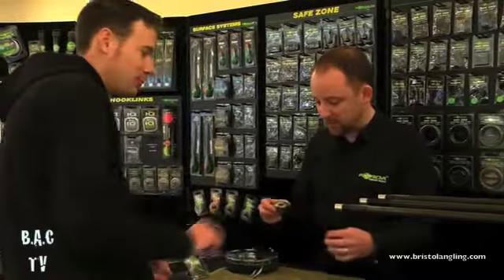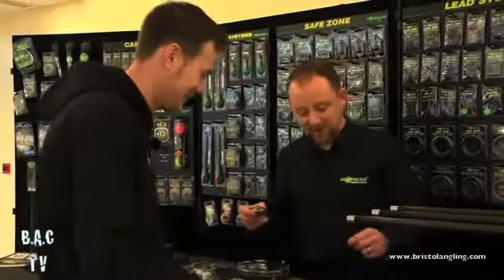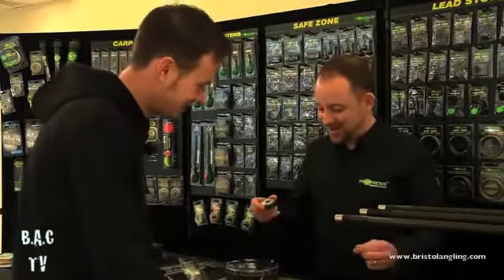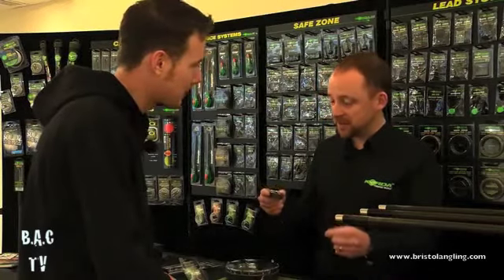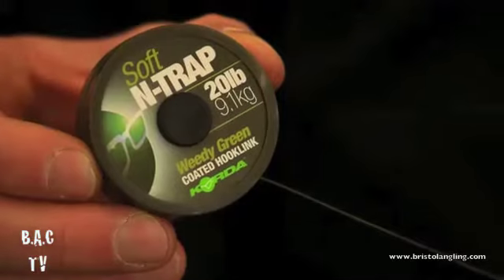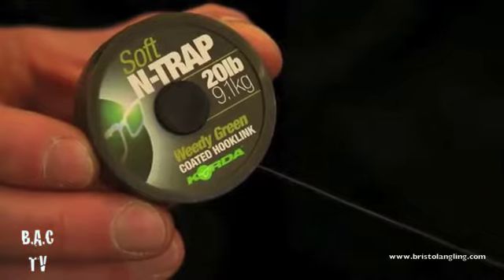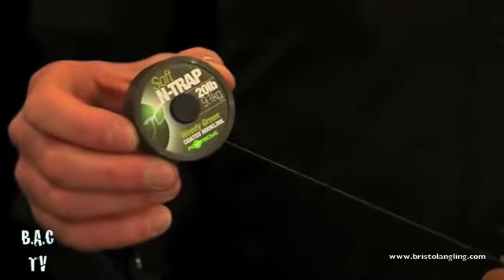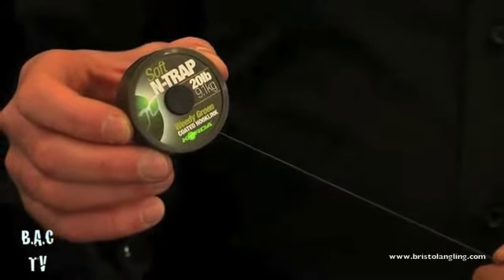Korda N Trap Hooklink Bristol Angling Centre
B.A.C TV Production

Top Brands @ Discount Prices only @ Bristol Angling Centre